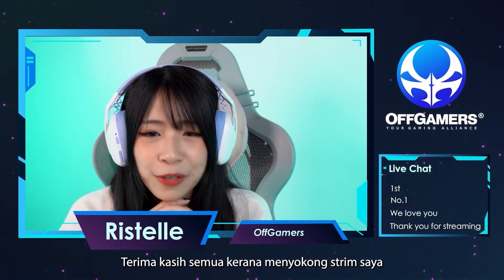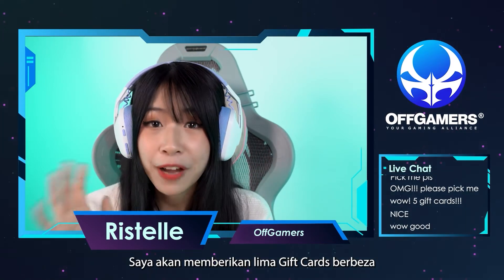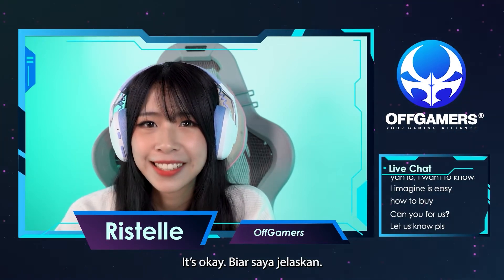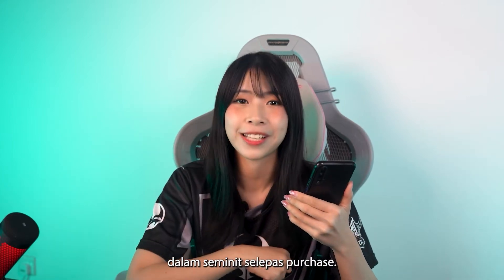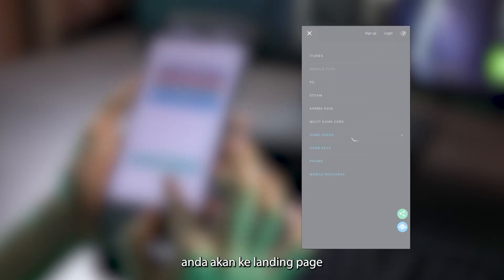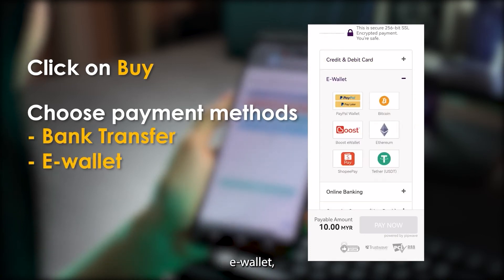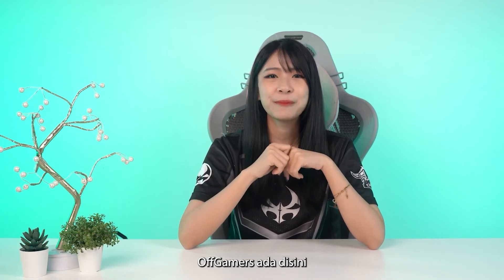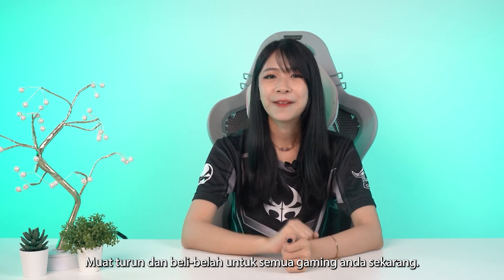Panduan Membeli di OffGamers Bersama Ristelle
Ingin tahu cara membeli gift cards daripada OffGamers? 🤔
Tonton sekarang ❗